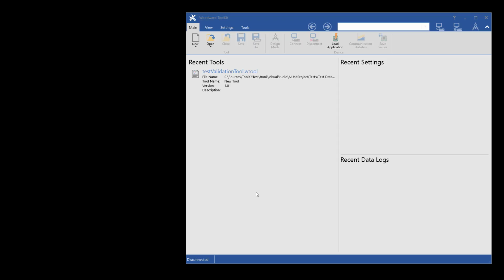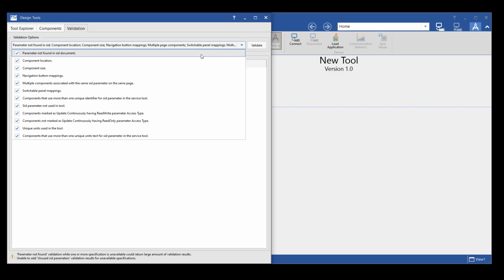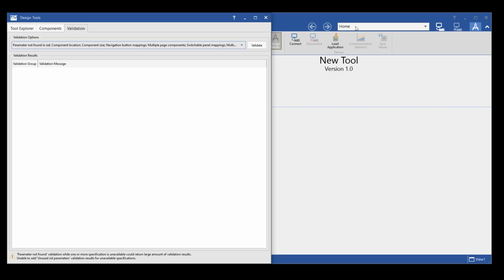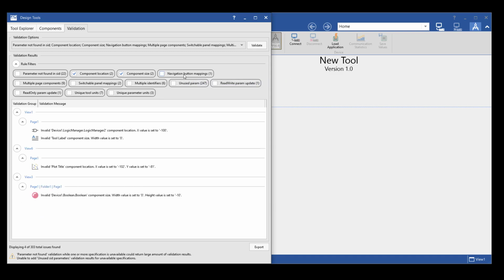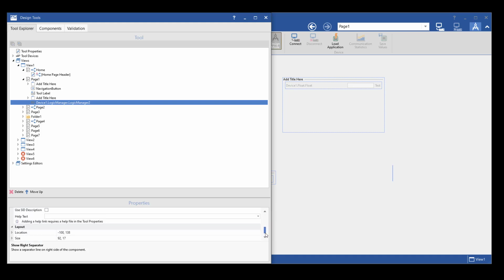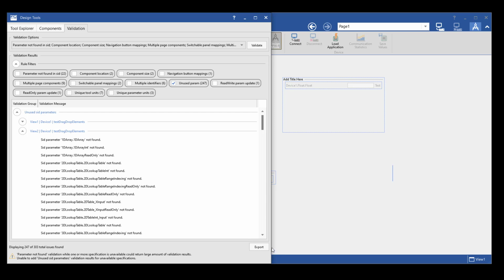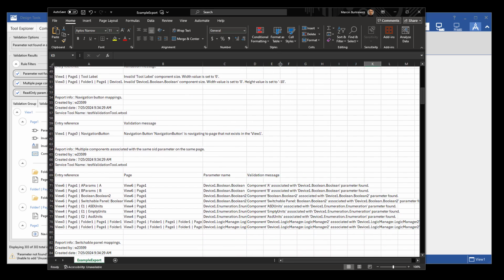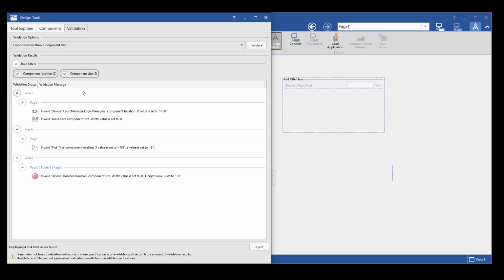Tool Validation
This tutorial will show you how to use the tool validation feature in ToolKit. Topics include:
• Validation module layout
• Selecting validation rules
• Executing selected validation rules
• Filtering results
• Exporting results